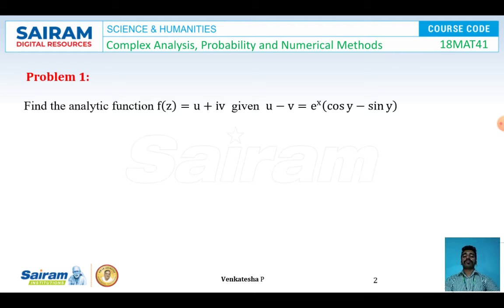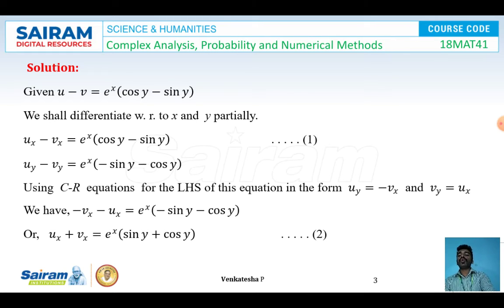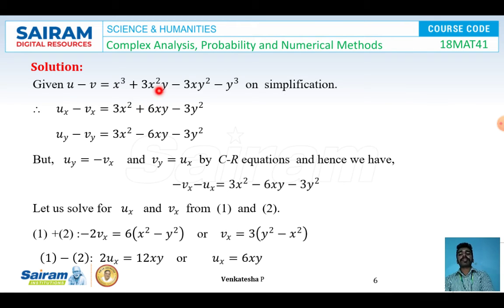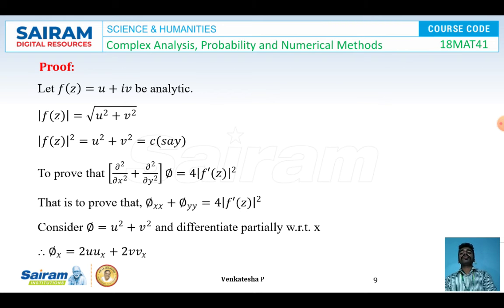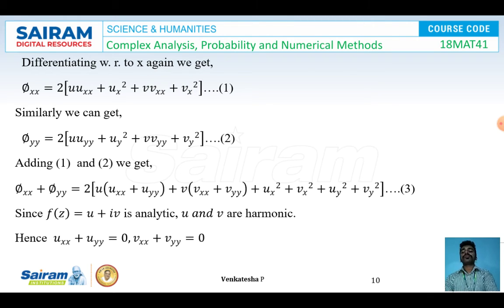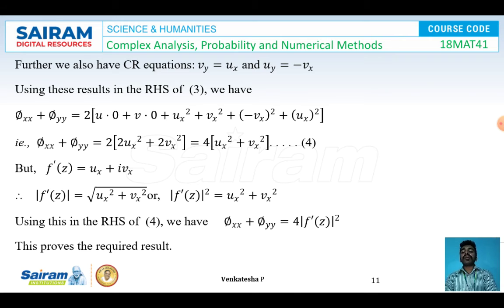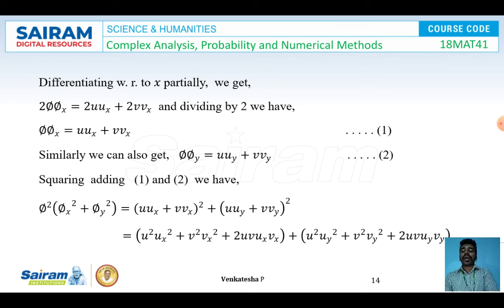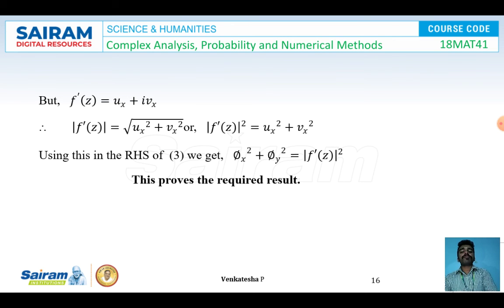Lecture Video_18MAT41_Module 1_Type 4 Problems_Venkatesh P